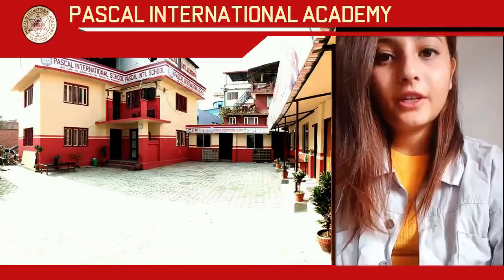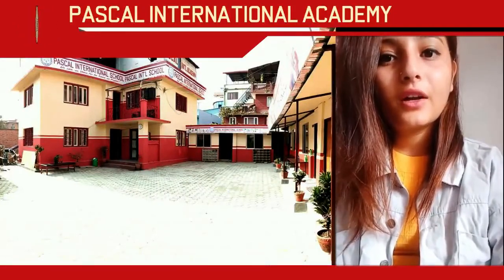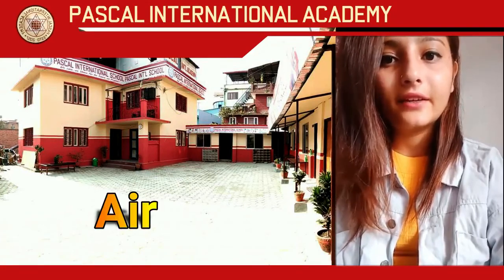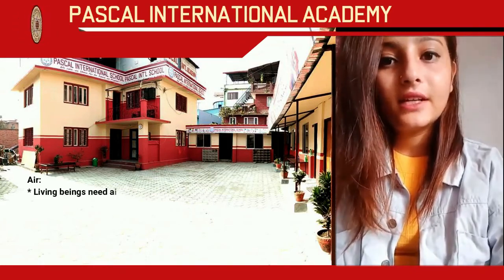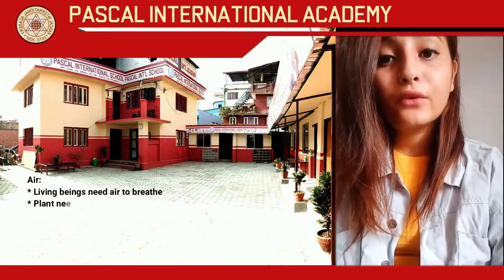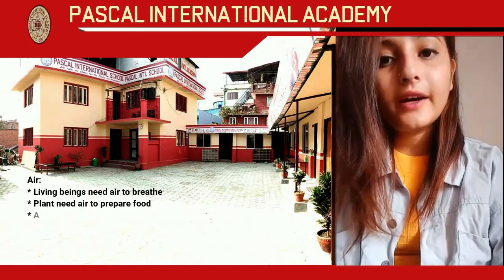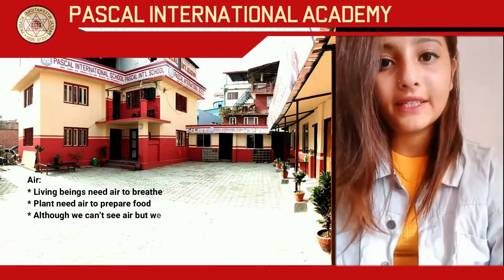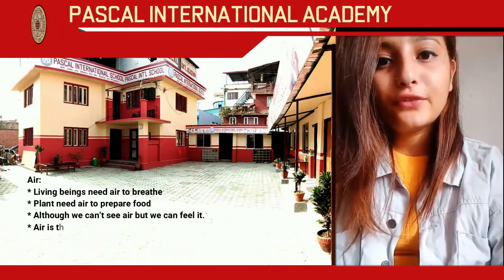Chapter-Air (Class 6 and 7 )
Air:
* Living beings need air to breathing
* Plant need air to prepare food
* Although we can’t see air , we can feel it.
* Air is the mixture of different gases, such as nitrogen, oxygen and corbondioxide
* In the air 78% is Nitrogen, 21% is Oxygen but Carbondioxide is less than 1%
* Though CO2 is very less its very important to the living world, which helps to prepare food by plant.
* Due to various activities by human, Global warming is on move these days.
* Global warming causes Acid Rain, Water level in sea increases and other various problems.
* It affects human beings directly or indirectly, Thus we need to plant more and more trees to prevent our earth.

Questions:
1. Define Air.
2. For what purpose does animal and human need air?
3. What is the percentage of Nitrogen gas in the Air?
4. Why do plant need air?
5. What is the percentage of Oxygen present in the Air?
6. Write any two properties of Air.